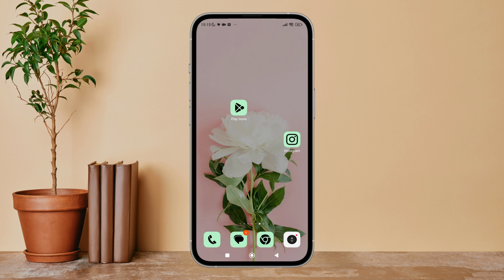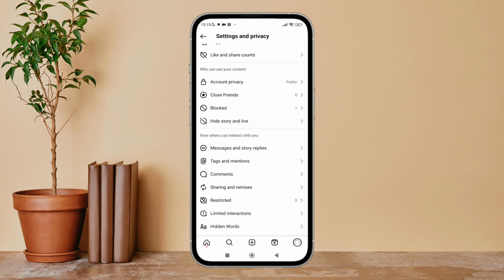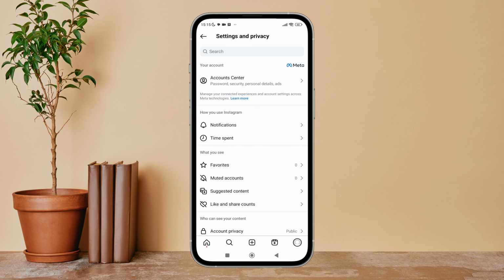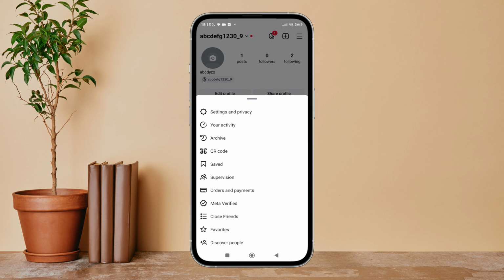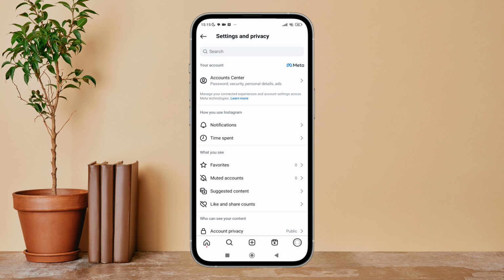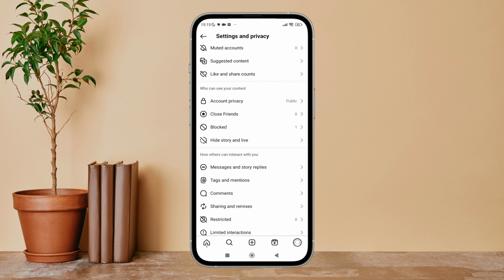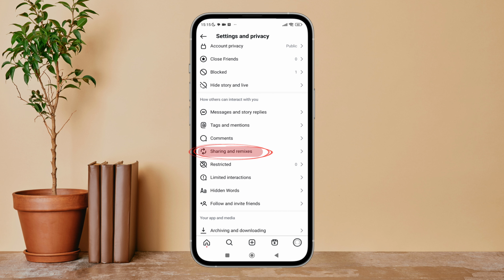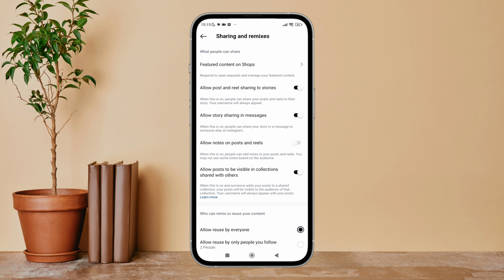Disable Allow Post and Reel Sharing Story On Instagram. |Technologyglance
Protect the privacy of your Instagram content by learning how to disable the option for others to share your posts and reels in their stories with this essential tutorial! Disabling this option ensures that your content remains within your control and cannot be reshared without your permission. In this step-by-step guide, we'll show you how to easily disable the option for others to share your posts and reels in their stories on Instagram, whether you're using the mobile app or the web version. Discover how to customize your settings and maintain the integrity of your content.